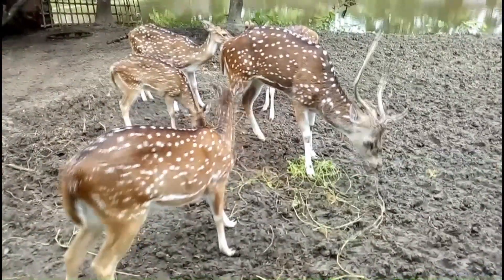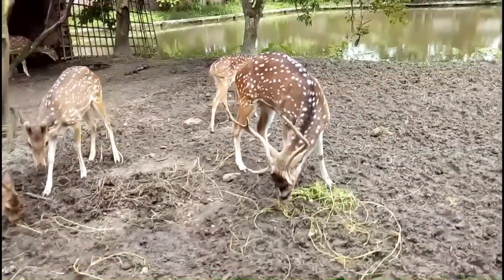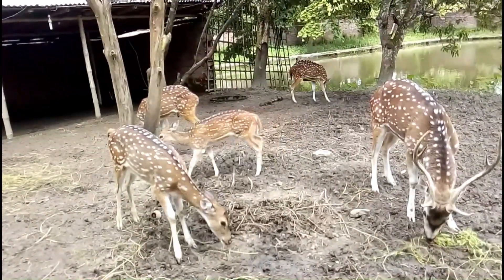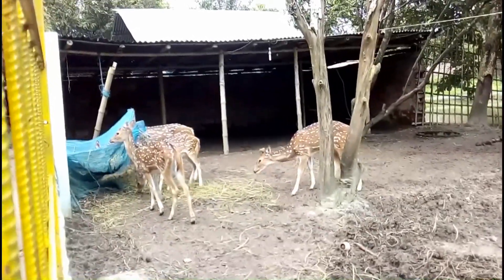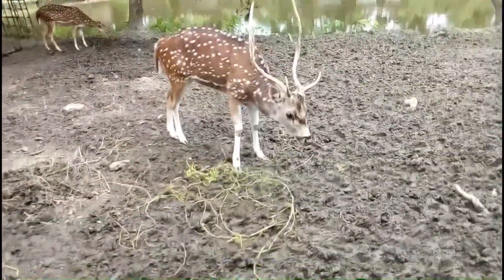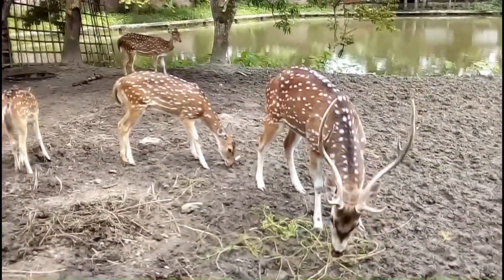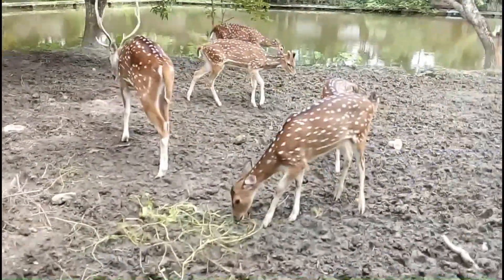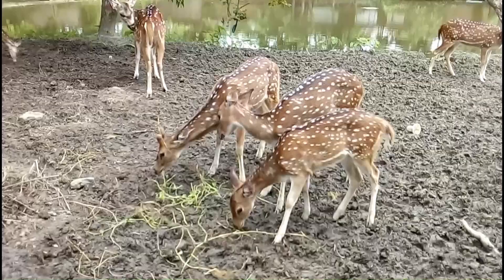Deer Farm - Axis Deer Farm Business Plans and Chital Deer Facts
A new business idea of deer farming. Axis deer farm business plan can be profitable. White Tailed Chital deer Facts was discussed. Axis Deer medium sized deer. India, Bangladesh, Sri Lanka, Nepal and Bhutan's forests are the permanent habitat of Axis deer. Some species of deer are found in the world. Of these, the most beautiful axis deer.Axis Deer is very good tameable.

There is no specific breeding season. Axis Deer pregnancy period is 7 months. Every time a baby is born. Baby deer sucks for 6 months. The female deer is puberty from 14 to 17 months. On the other hand, the male deer is puberty in 14 months. This type of deer weighs 75 to 100 kg in full age.

 So commercially, Axis Deer's farm is profitable. You can also accept this new business concept.

Adult Axis Deer height is 30 to 38 inches above shoulder. The body is 42 to 55 inches tall. The tail length is 8 to 12 inches. Male deer height and weight are higher than female deer.

Axis Deer has white blot spots on reddish brown hair. Under the neck of the deer, under the stomach, under the tails and the four-legged skin color is white.

Only male deer has horns. Adult Axis Deer horn is of three branches. Although the length of the common horn is 22 to 27 inches, in some cases even up to 75 inches. The male deer neck is narrow and the chest is relatively flowered.